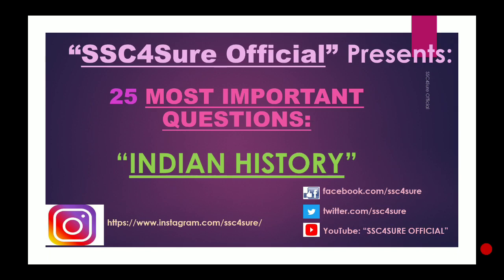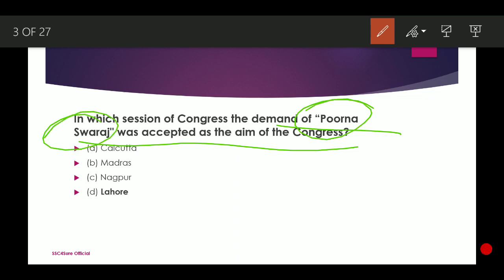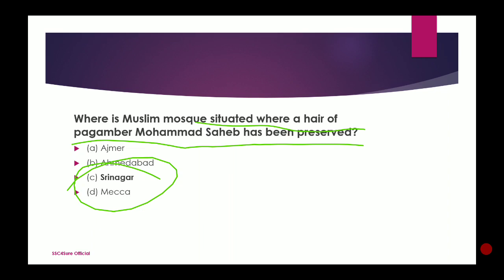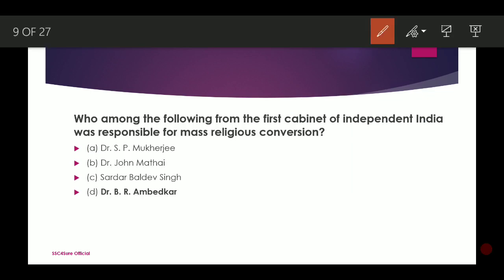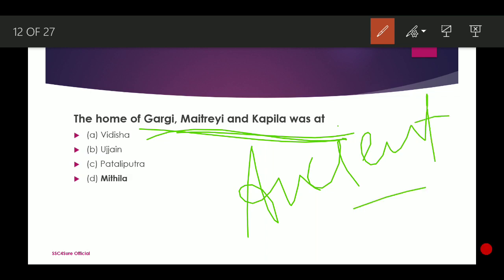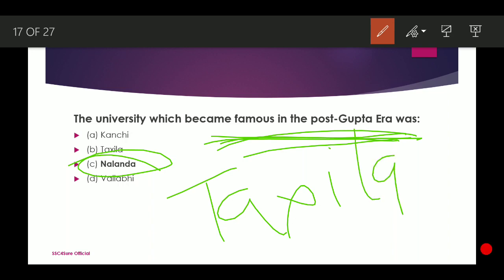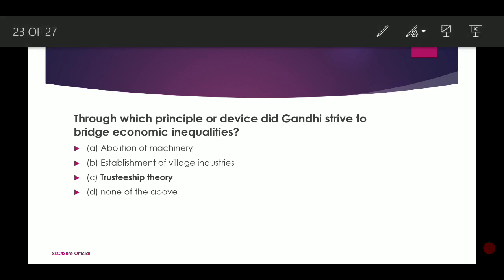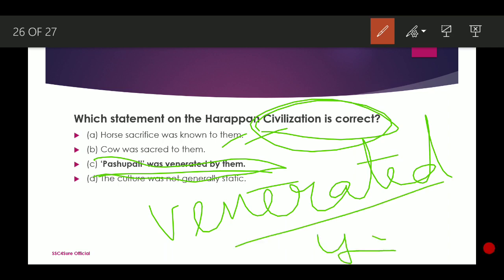Most Important GS Questions || SSC4Sure Official || CGL || CPO || CHSL || State PCS || UPSSSC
Hope you liked the video. Suggestions are most welcome. Share the video among other aspirants so that the knowledge is shared to the Maximum aspirants. Also join us on various social media platforms.
This is the Official channel for our beloved one-stop destination for all your preparations for govt. job.
Here you will find all the content which will be helpful for your upcoming exams.